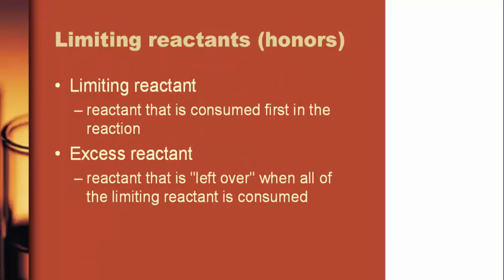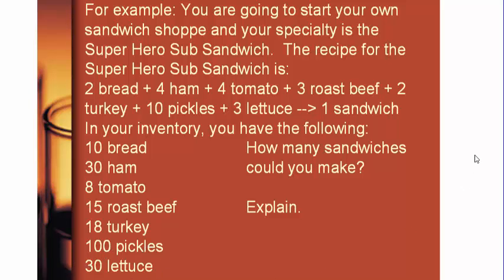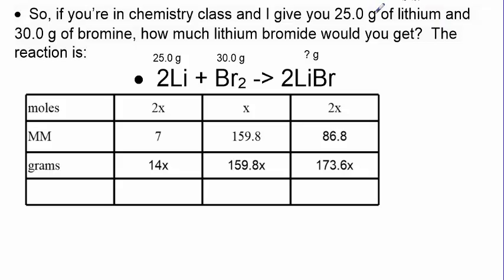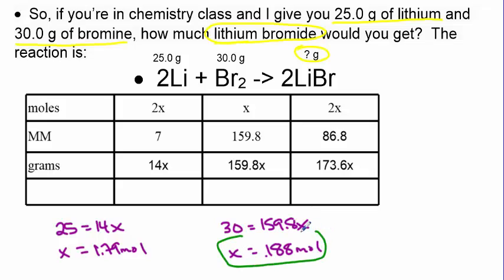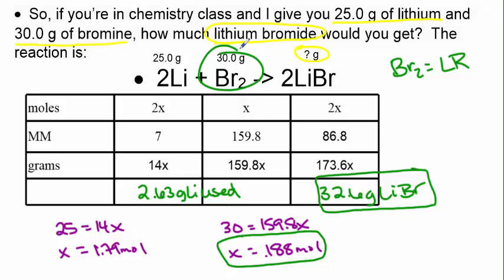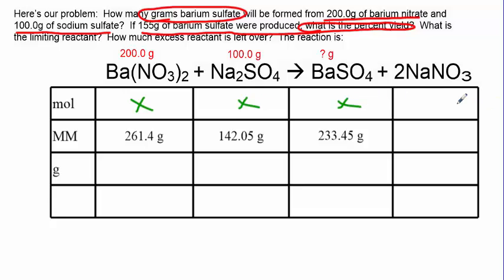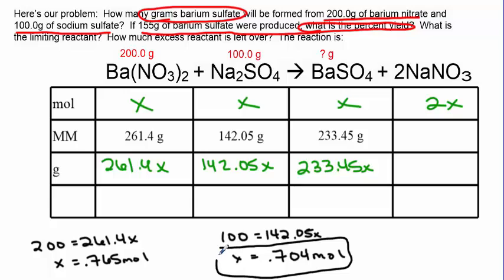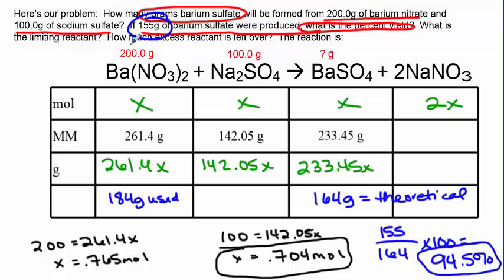Limiting Reactants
Learn how to determine a limiting reactant of a chemical reaction. (uses magic number method)